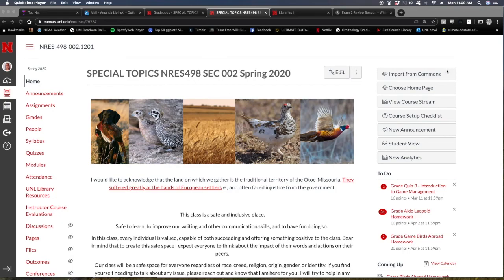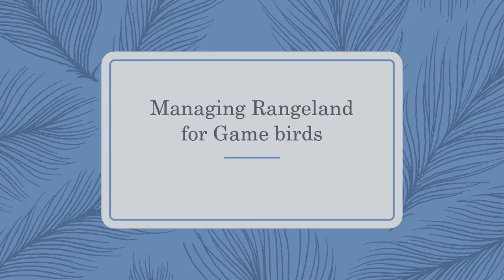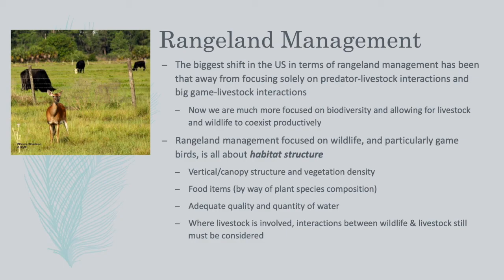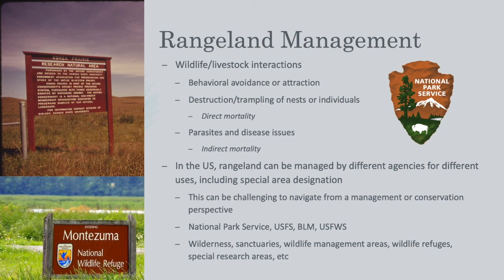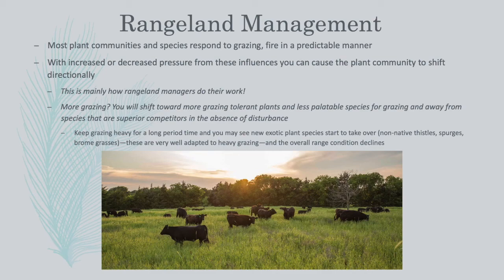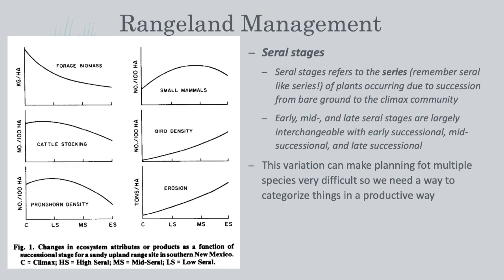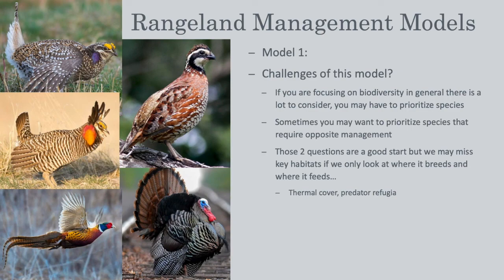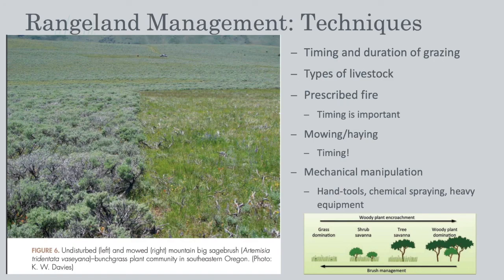4/6/20 - Management Techniques: Part 2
Rangeland Management